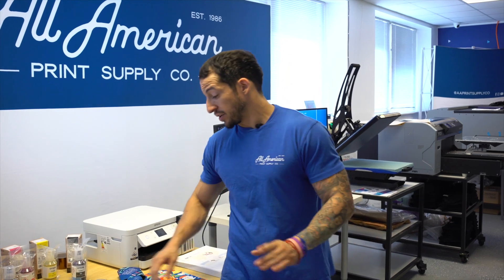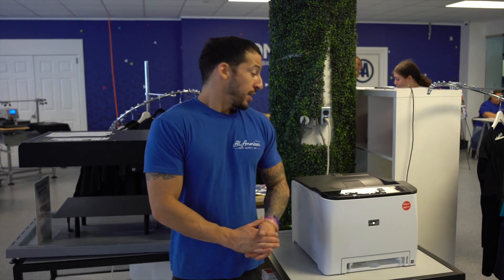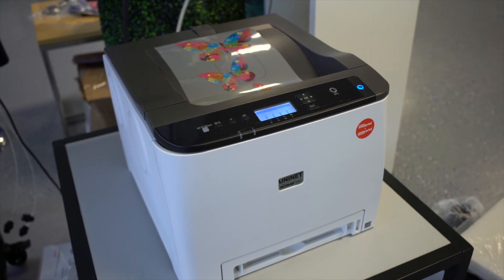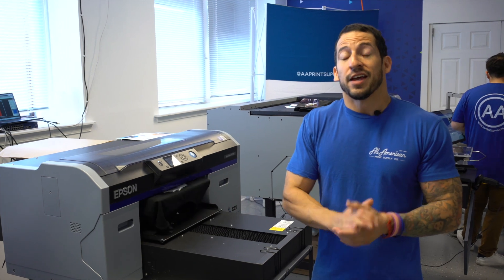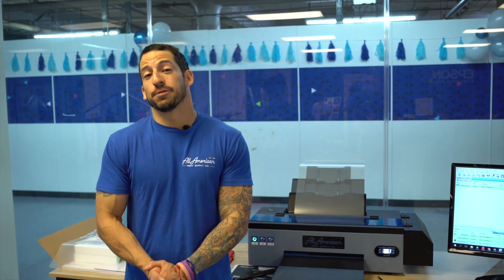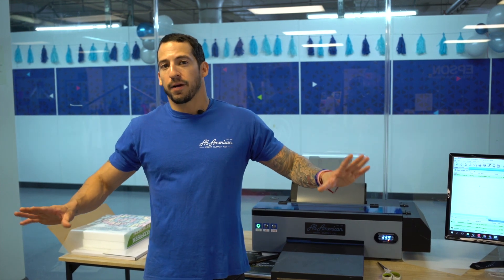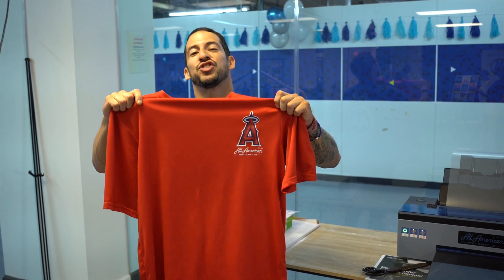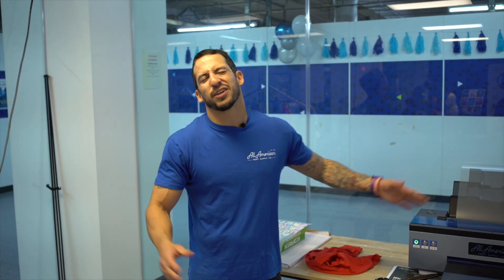Which Printing Methods Fits Your Needs | AA Print Supply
The printing industry has never been more rife with options when it comes to printing methods. But which method and machine is best for you? Let's find out together as Estevan Romero goes runs through what makes sublimation dtg and dtf different.

Video Chapters:
Intro (0:00)
Dye Sublimation with Hard Surfaces (0:20)
Dye Sublimation with Garments (1:15)
Direct to Garment Printing (2:01)
Direct to Film Printing (2:55)
Outro (4:26)